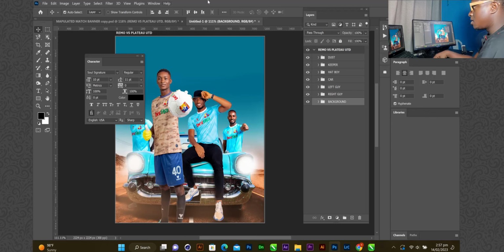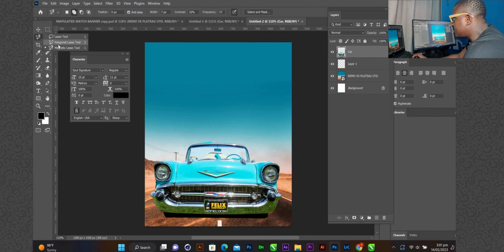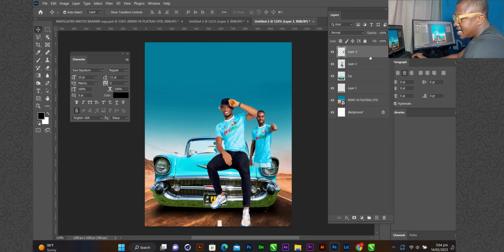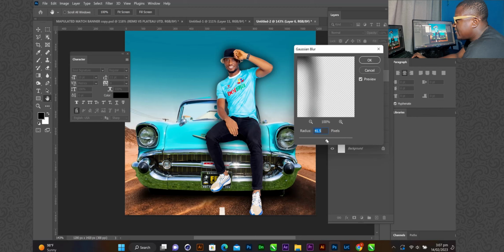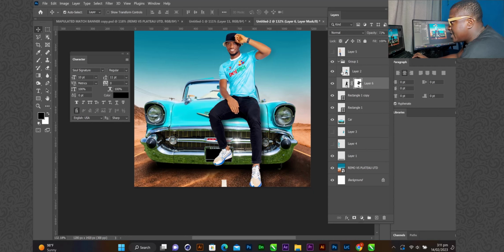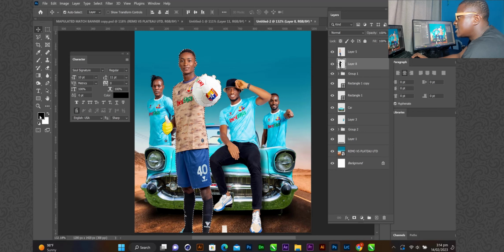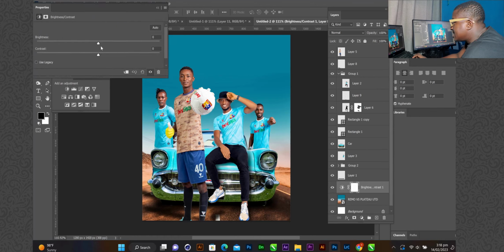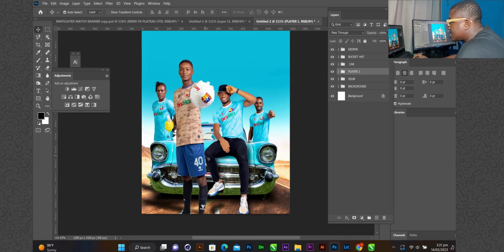OBJECT MANUPULATION USING PHOTOSHOP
A lot of designers find it difficult to place object side by side in other to achieve excellent and accurate manipulation this tutorial addresses such a situation. in other to get a complete understanding of it make sure you have your system working so as to follow up and have a better understanding.